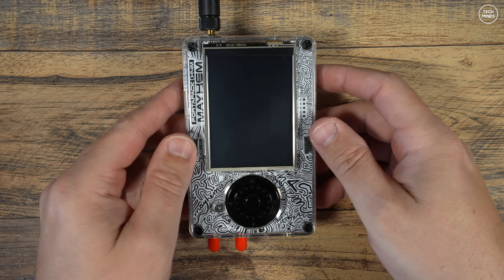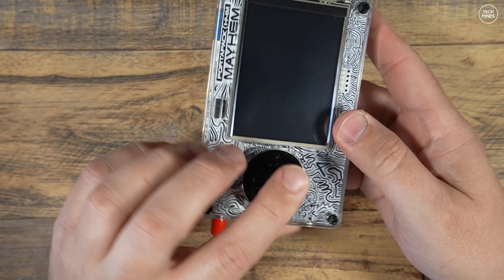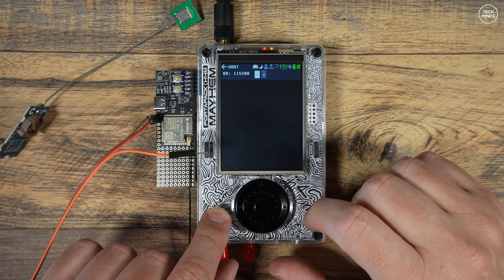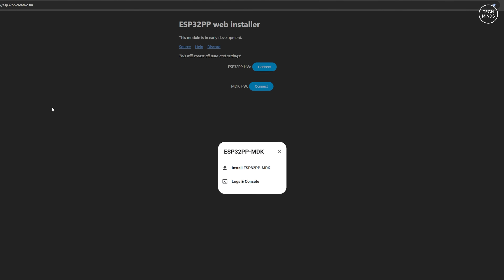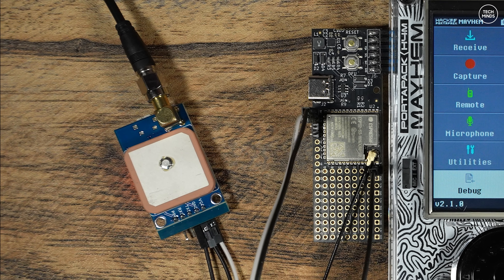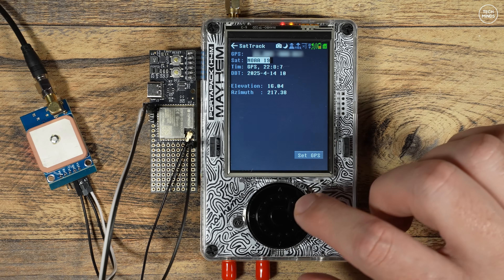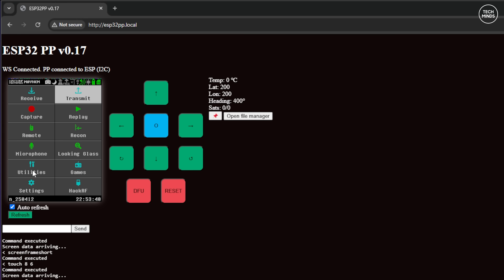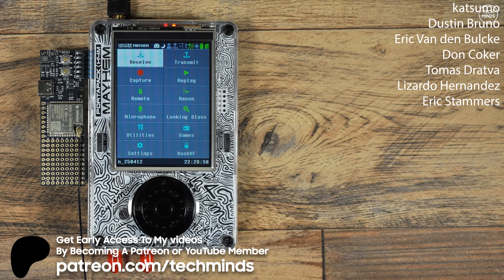HackRF H4M Module Development Kit - Build Your Own Modules Now!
Here we take a look at the H4M Module Development Kit, which will bring exciting new hardware and projects to the HackRF and Portapak SDRs.